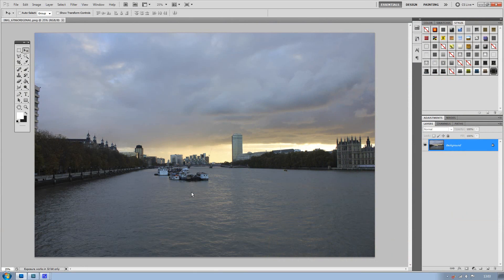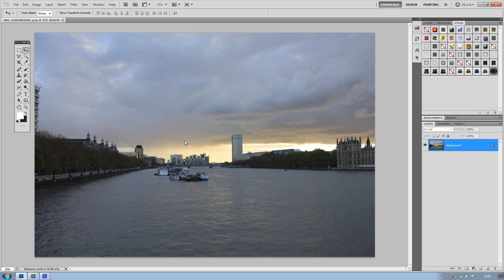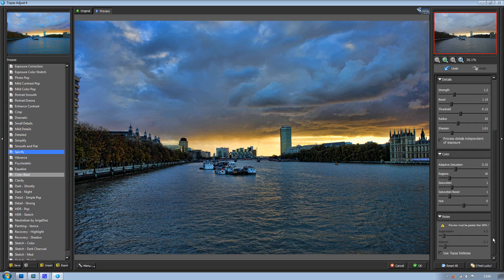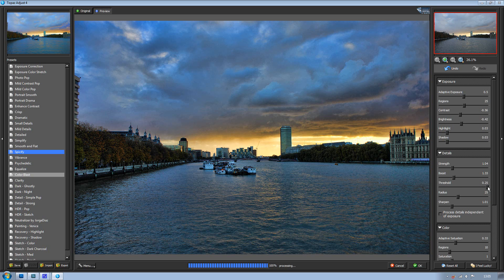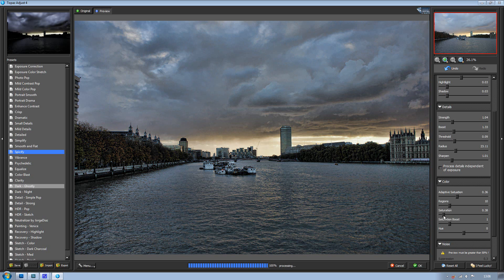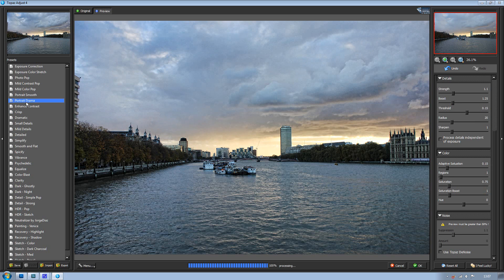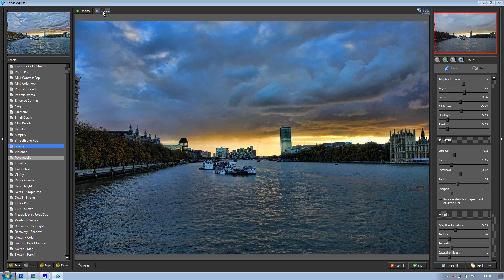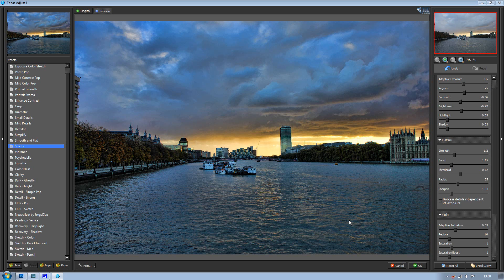PS Tut: Converting images to HDR (High Dynamic Range) using Topaz Adjust